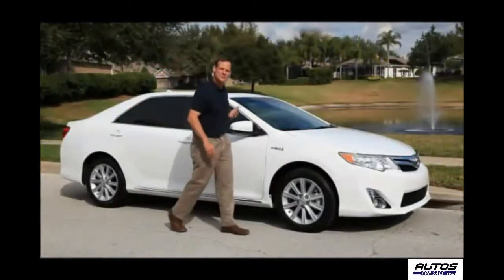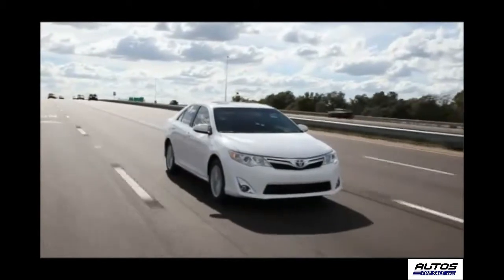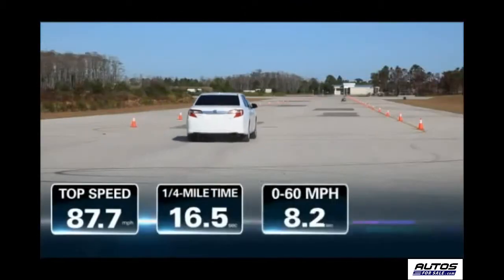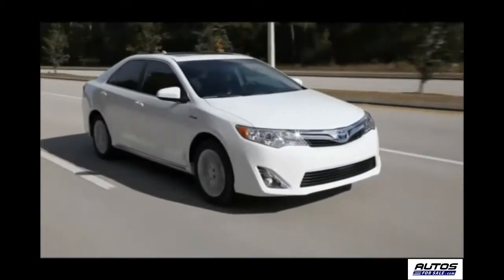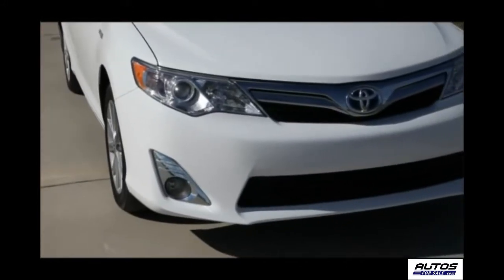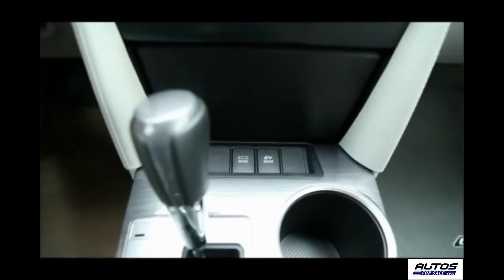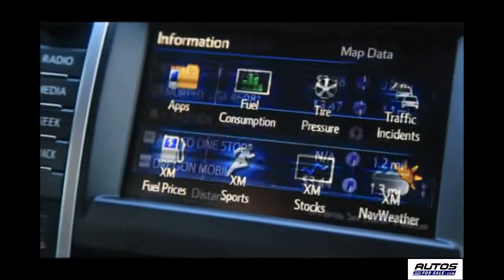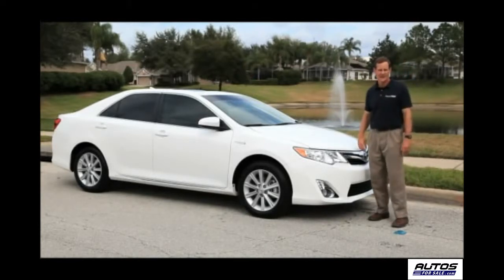Toyota Camry Hybrid Review (2011) - AutosForSale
Is a Toyota Camry hybrid a good car?

The Toyota Camry Hybrid offers drivers who wanna save money at the fuel pump exactly what they want -- great gas mileage, while delivering the safety and performance they expect from the Camry line.